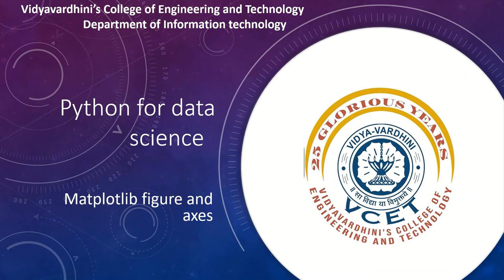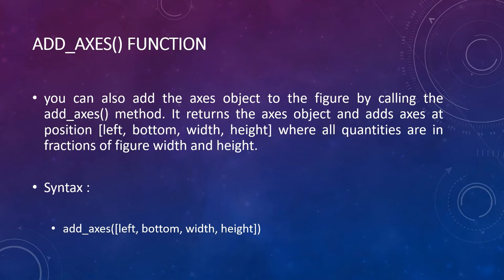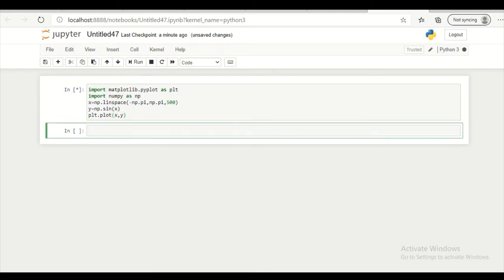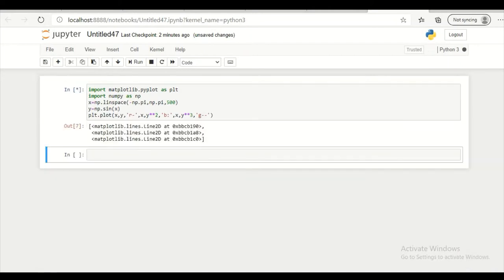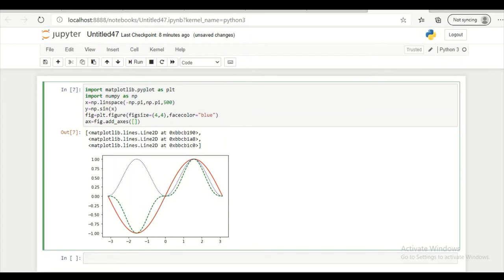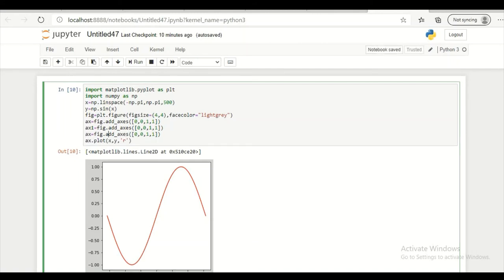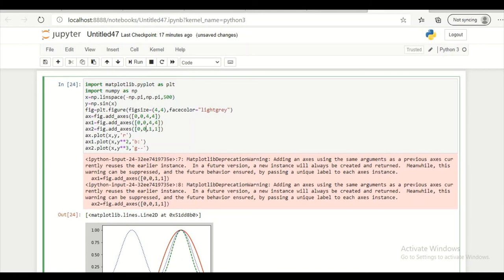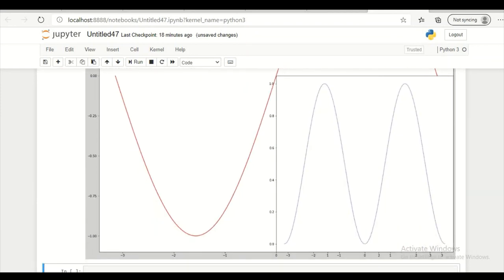Matplotlib figure and axes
Matplotlib figure and axes classes